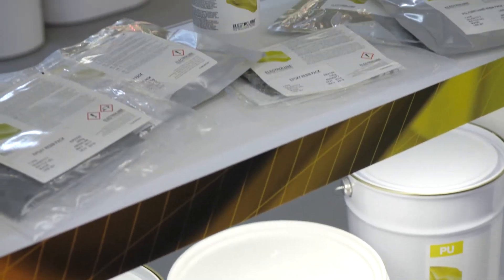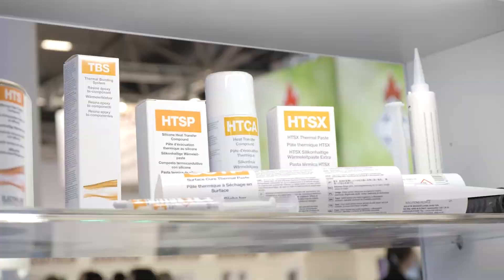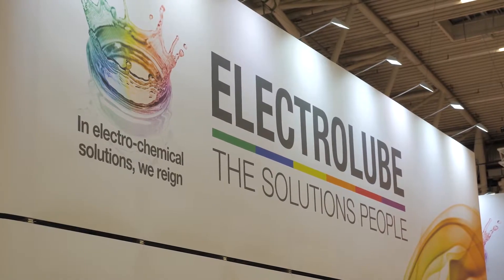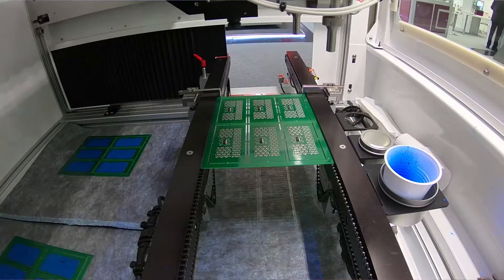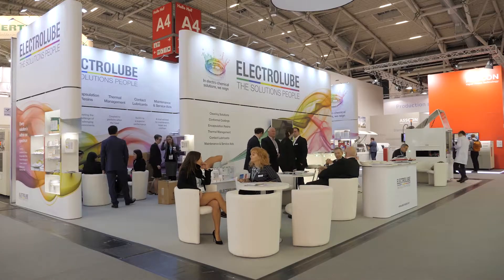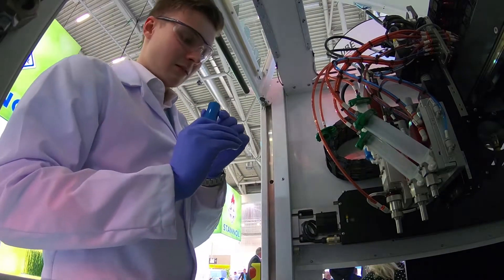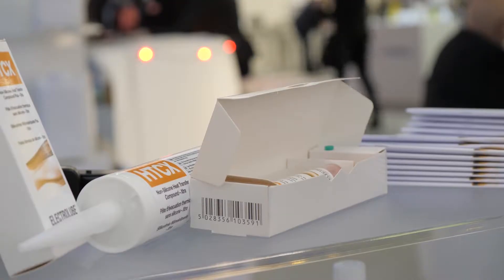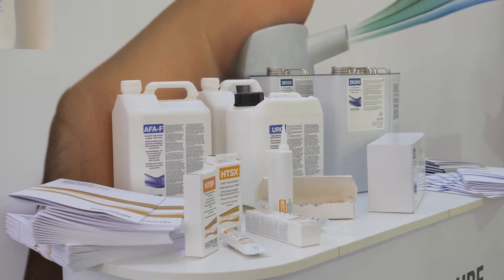Konradin Standvideo production 2017 - Electrolube [Antala Industria]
Phil Kinner de Electrolube, [Director técnico - División de revestimientos] habla sobre los beneficios de la nueva gama innovadora de conformal coatings 2K de Electrolube y la colaboración con PVA y Nordson Asymtek.

Contacto